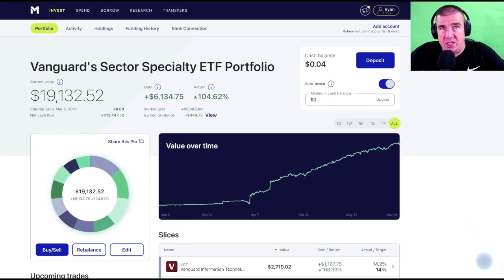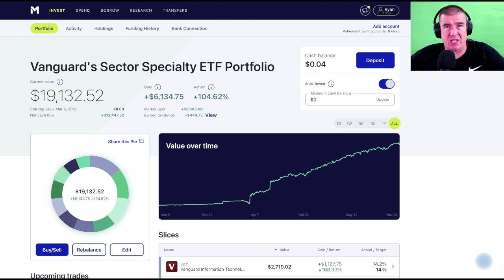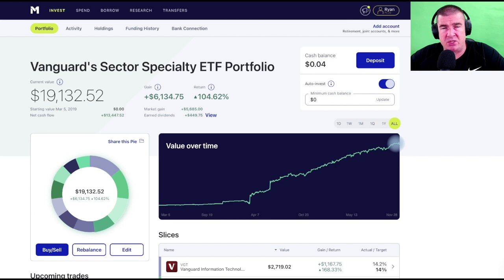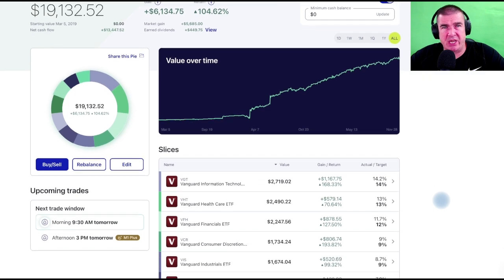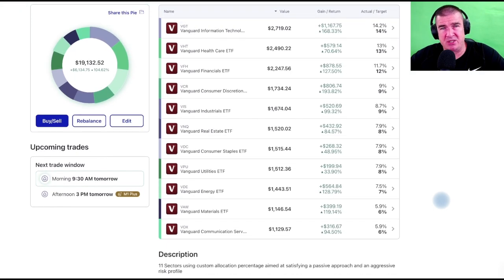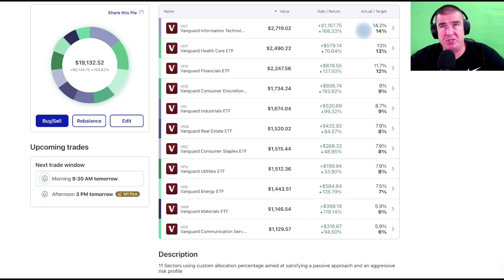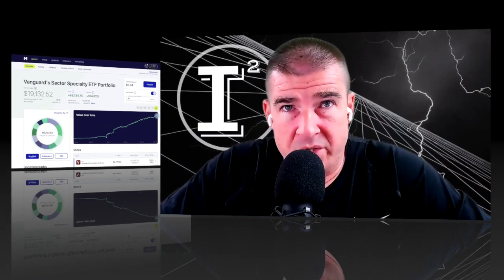Vanguard Sector Specialty ETF's 🔥 Diversified Long-Term Passive Investing With ZERO Effort 📈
Get rich slowly. Odds of you realizing wealth into your future will be based on your decisions now and how risky you want to be with your money. VanguardETF's allow for PassiveInvesting to work its magic through Diversification and slowly funding the account over time on a periodic basis. It's been proven to work and this is yet another example of a portfolio in the positive!

✅ INVESTOR TOOLS: 🛠